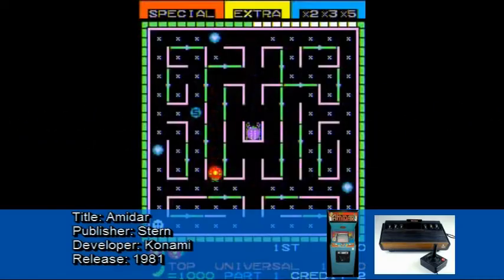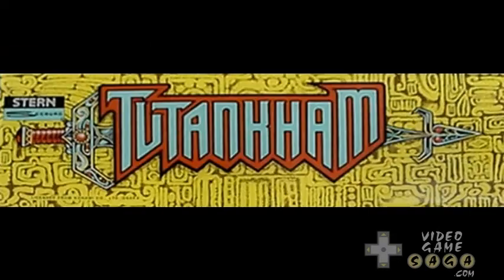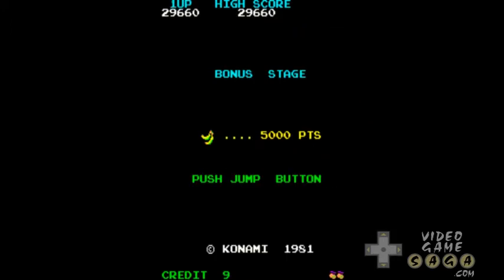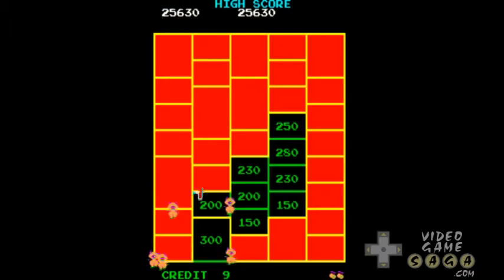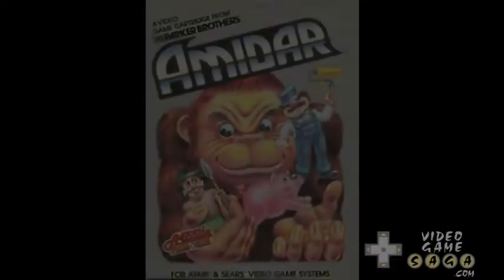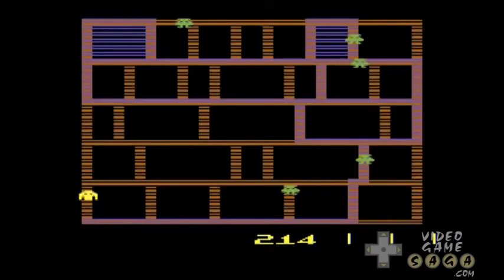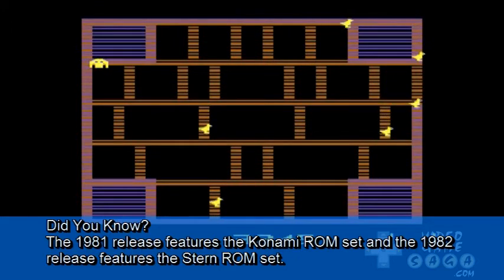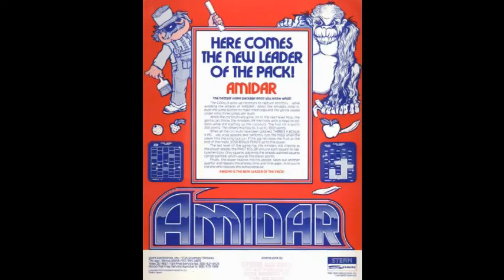Amidar Arcade, Atari 2600 VintagePlay Episode 2 Video Game Saga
Welcome to Episode 2 of VintagePlay, a new segment dedicated to classic video games. Amidar released in 1981 in the Arcades and 1982 on the Atari 2600 is featured in Episode 2.